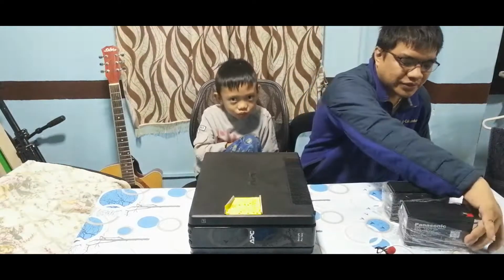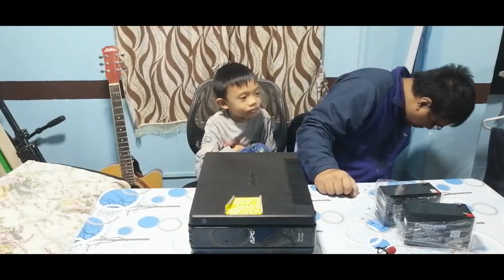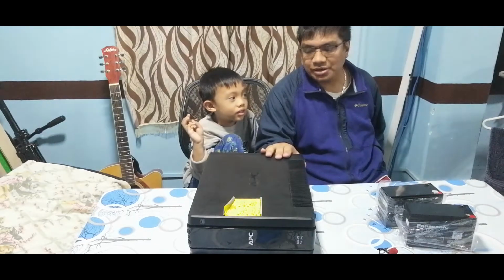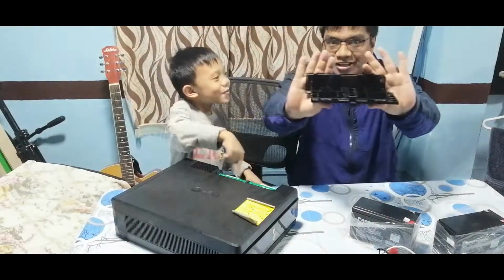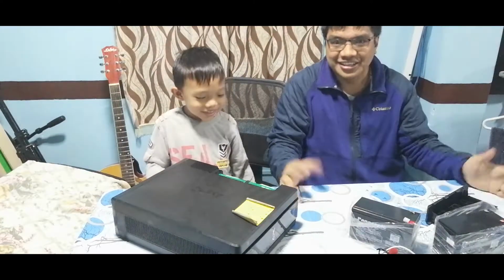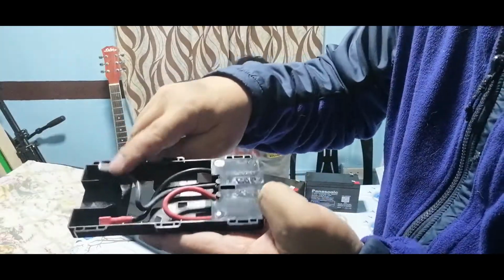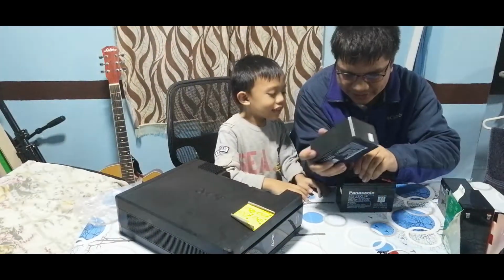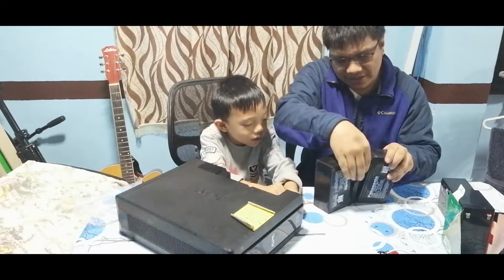UPS Battery Change || How to change UPS battery || UPS Turning off || Panasonic Rechargeable Battery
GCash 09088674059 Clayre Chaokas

Ambassador
Achievers(Mone Channels)
you are here because you have searched for
UPS Battery Change,  How to change UPS battery, UPS Turning off, Panasonic Rechargeable Battery, UPS not charging, UPS Power Problem, UPS Turning off when power failure, Panasonic Rechargeable Battery LCL 12v7.2P, Panasonic Rechargeable Battery, ups battery replacement, UPS battery, back up